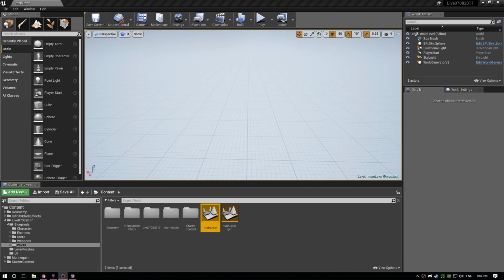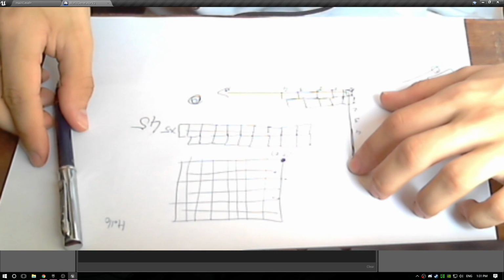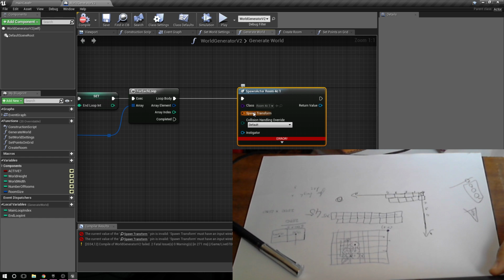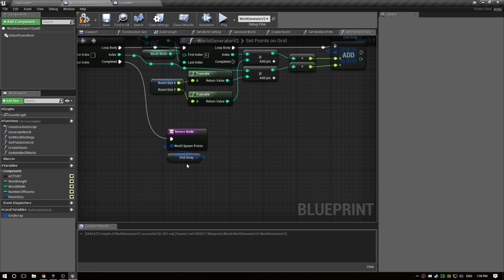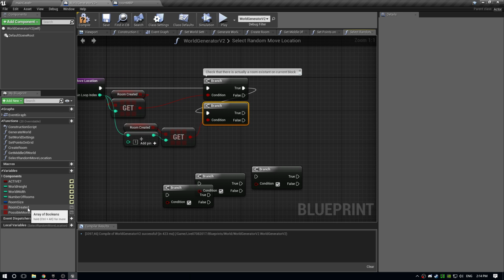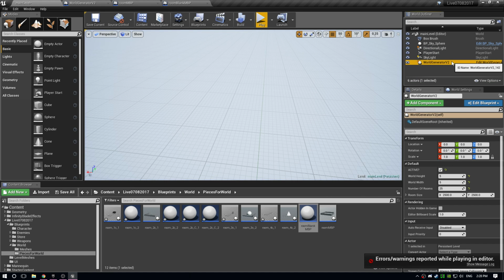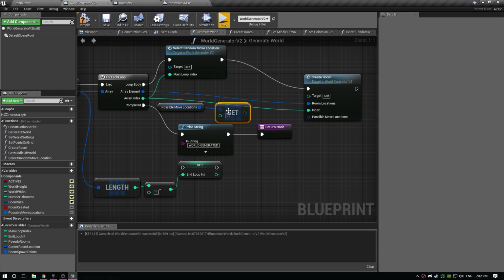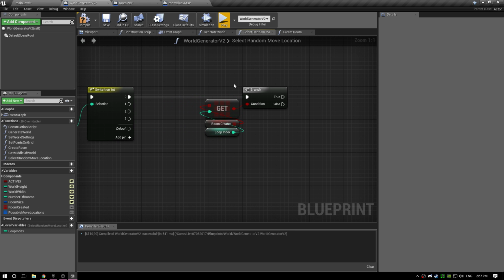B8ADev - Lets Make A Game Live